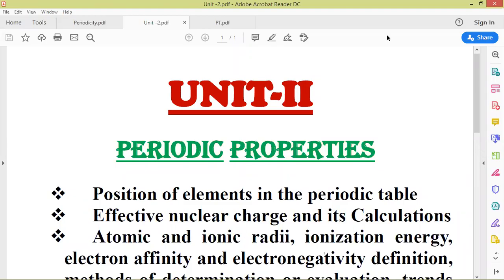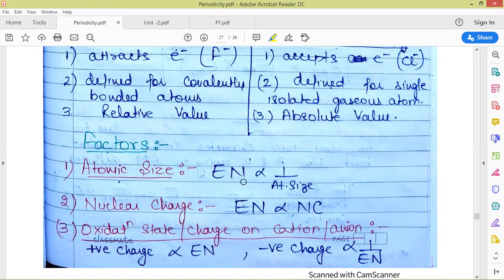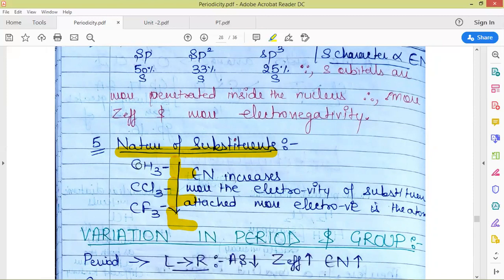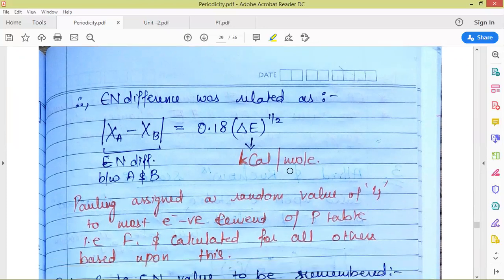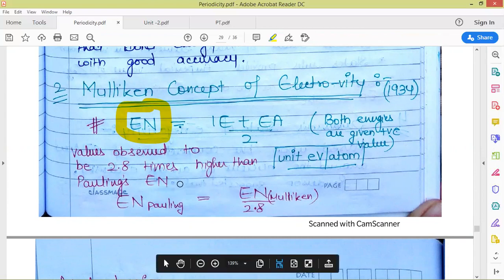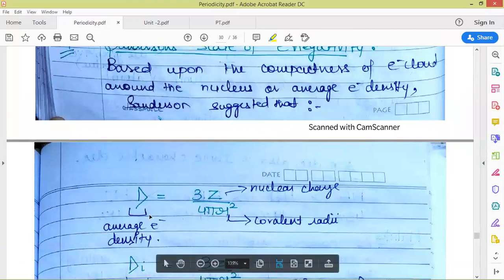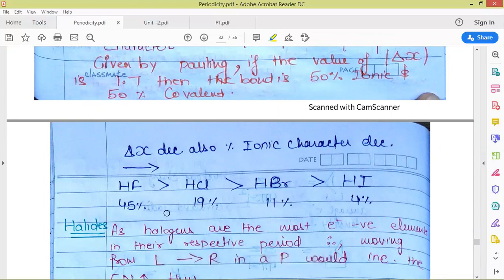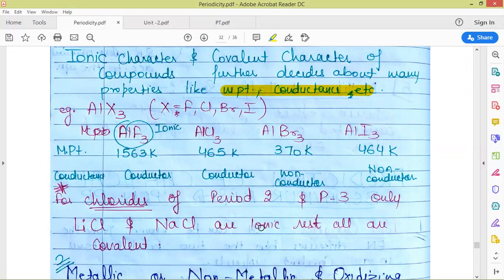Periodic Properties #5 Periodic variation of electronegativity and prediction of % Ionic character